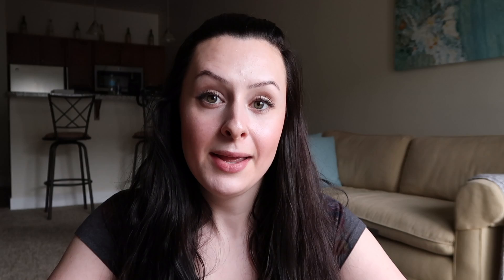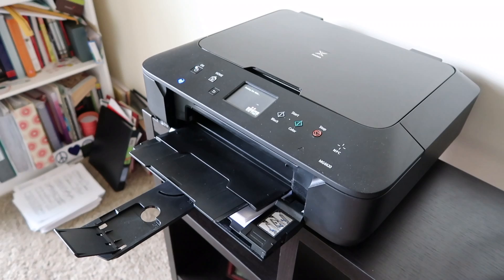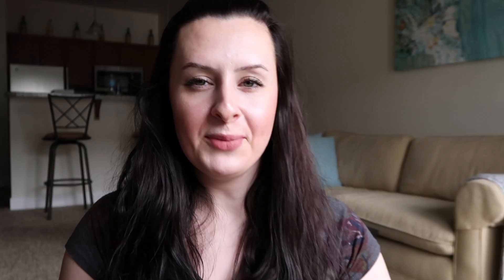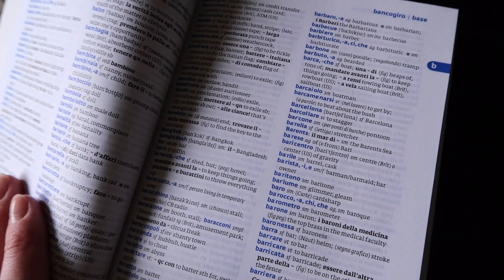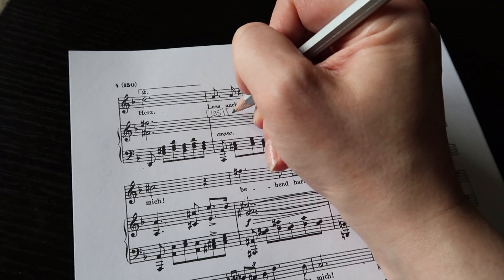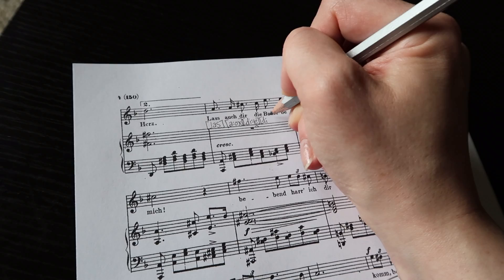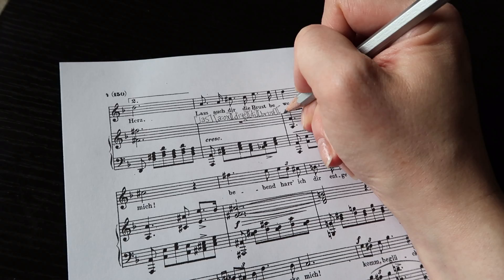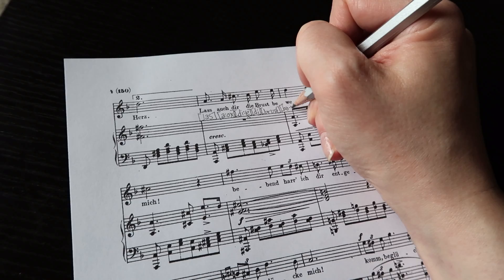How to Learn a Song or Aria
Here are my tips to learning a new song or aria!

Find links to all the products shown in this video down below ⬇️.

Music
"Space Walk" by Silent Partner

Printer
Canon Pixma MG6620 Wireless Printer

Dictionary
Collins Italian Concise Dictionary

Camera
PowerShot G7 X Mark II